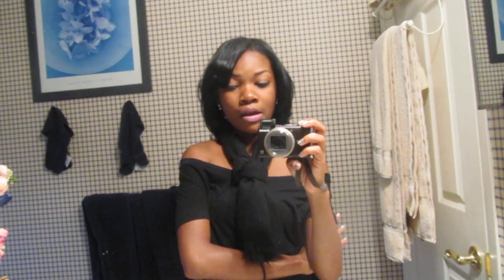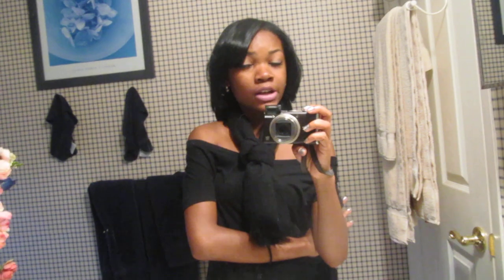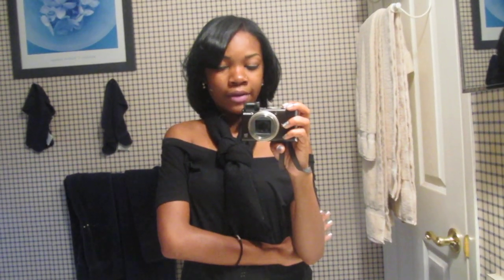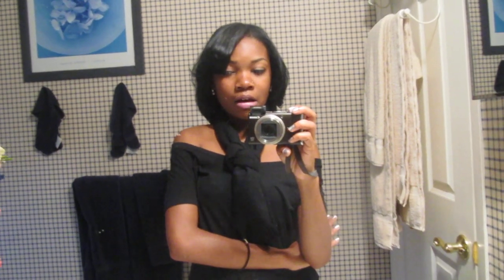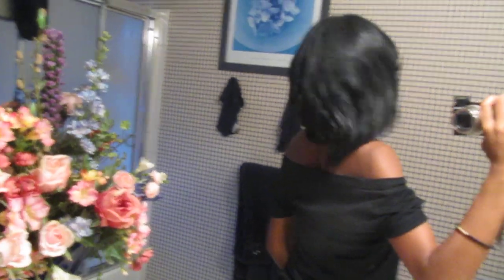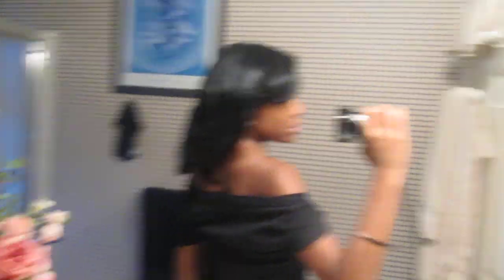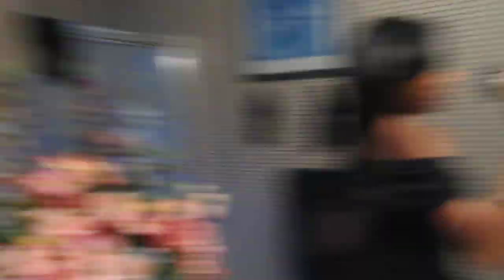HELP!!! (Virgin hair dilemma. Hair stylists and weave experts needed!)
Help! I don't know what lengths I want for my hair and I need a lot of info about sealing wefts and the difficulty of sewing through sealed wefts and folding over sealed wefts. feedback is greatly appreciated! Thanks!